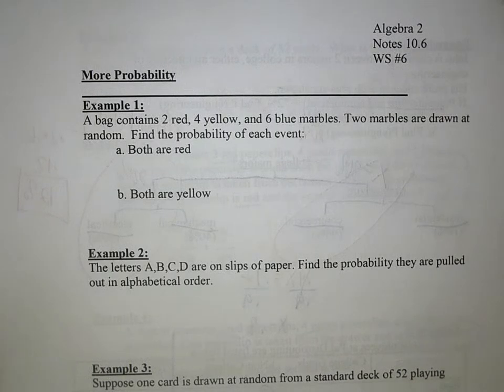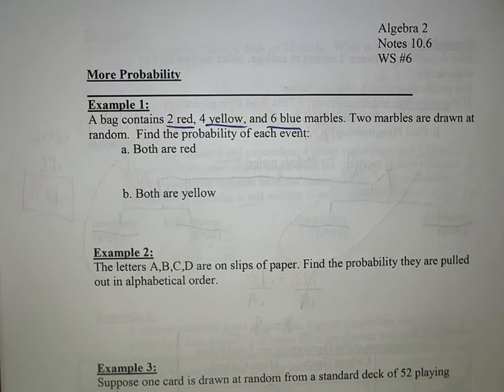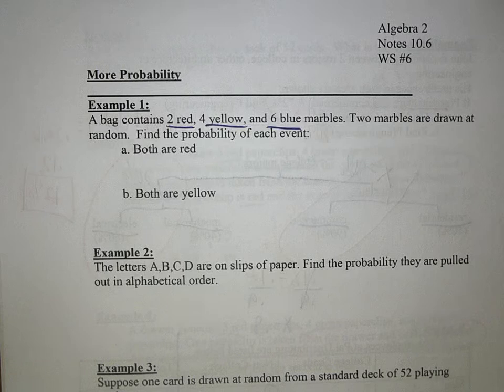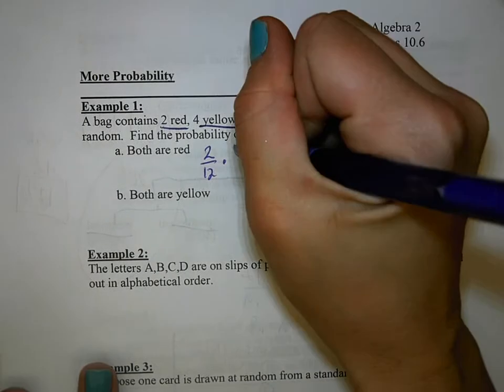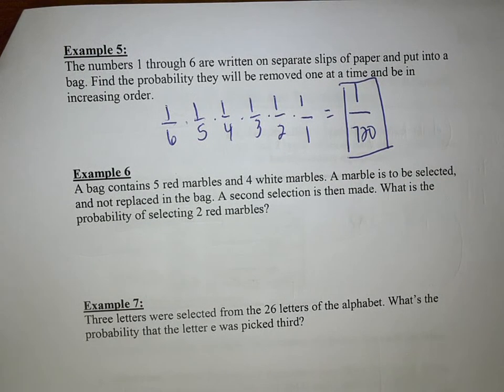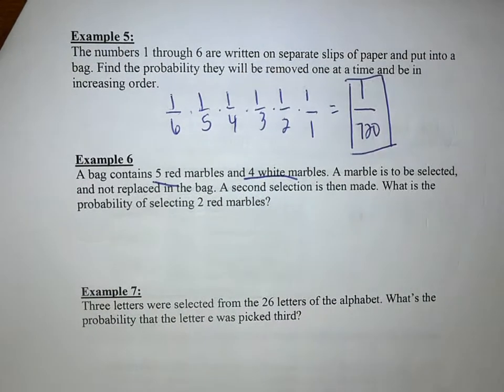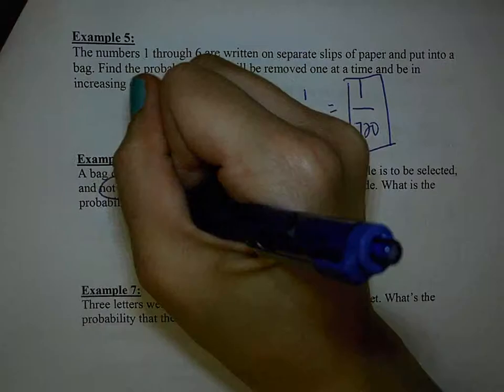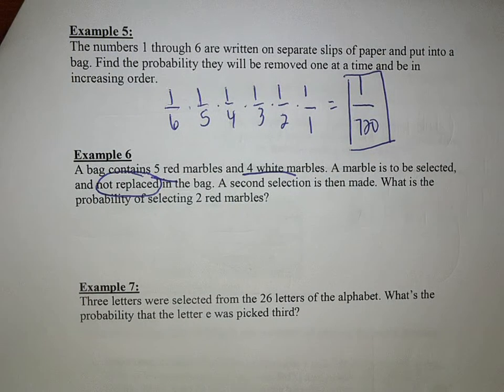Alg 2 Notes 10 6